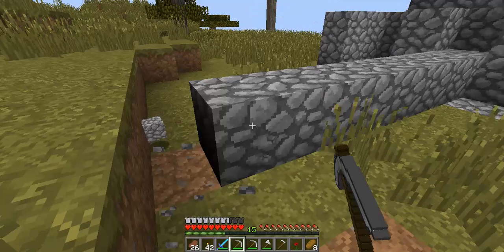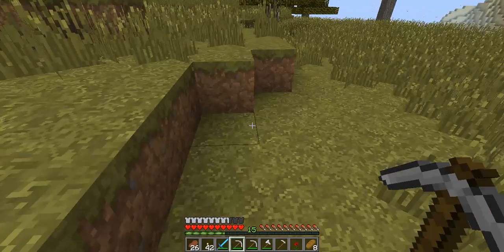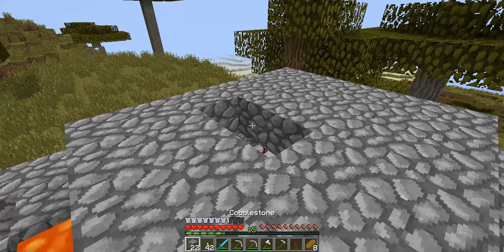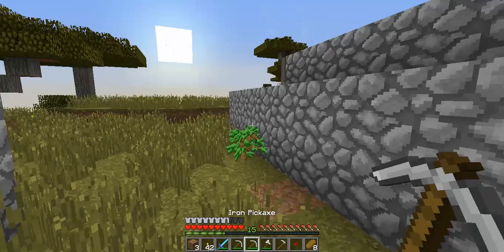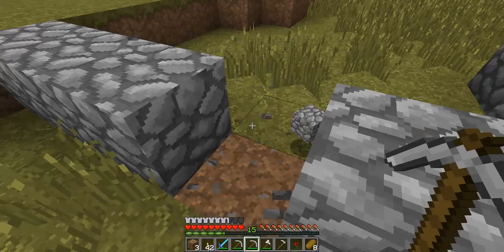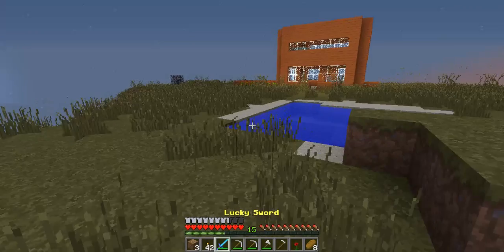Survival Time! #11: Unlimited Cobble!